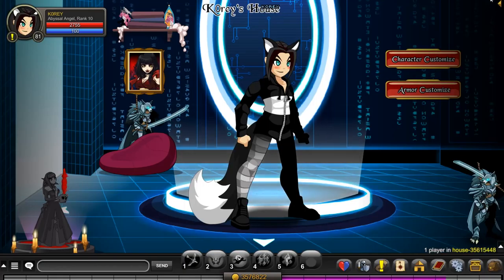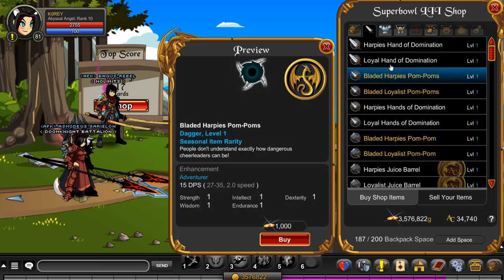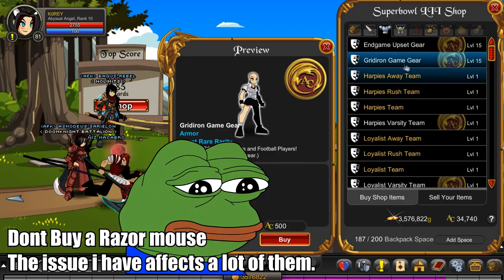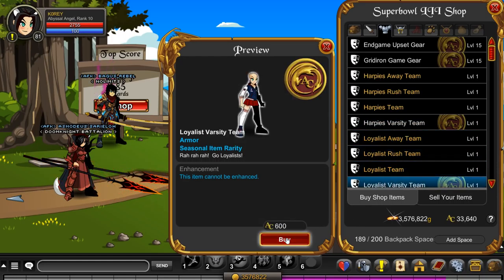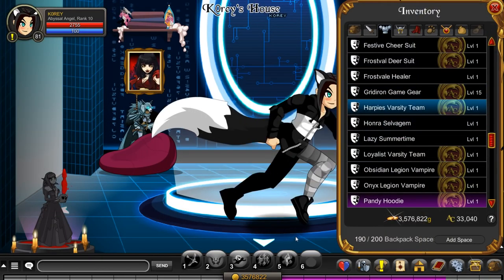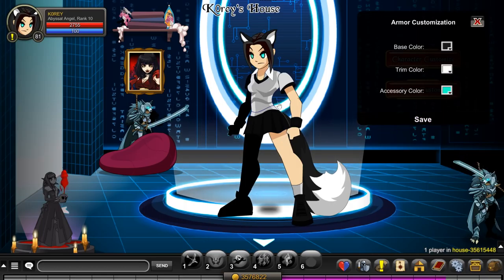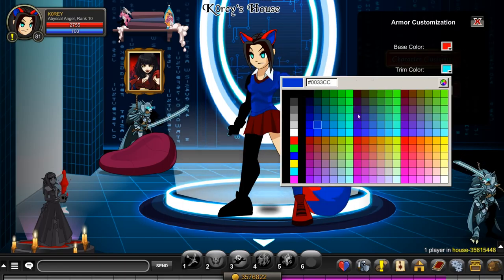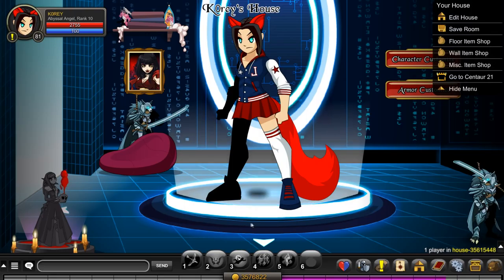NEW Shop! FREE EASY BADGE! AQW AdventureQuest Worlds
The Super Bowl Shop and map for aqw has arrived let's check out what is in it in aqw adventurequest Worlds!